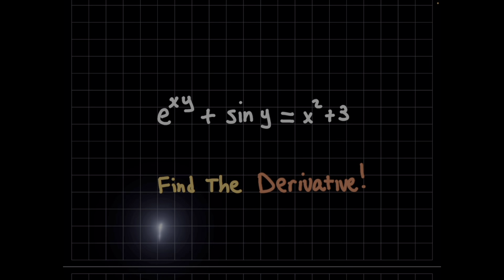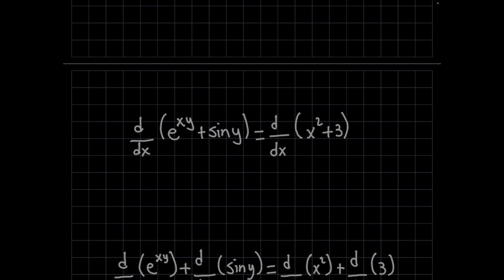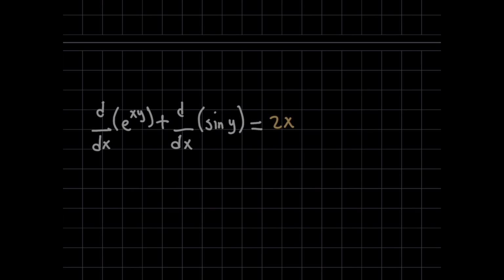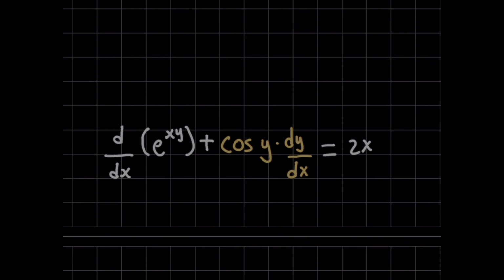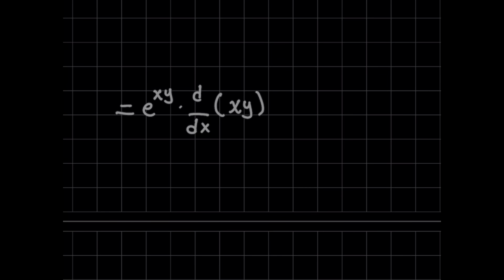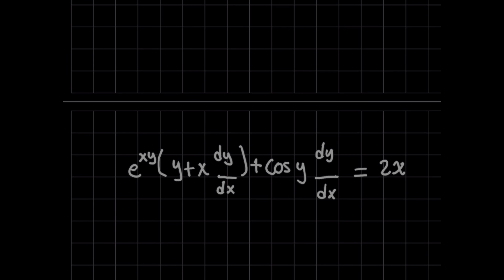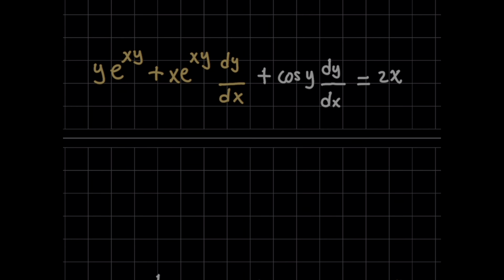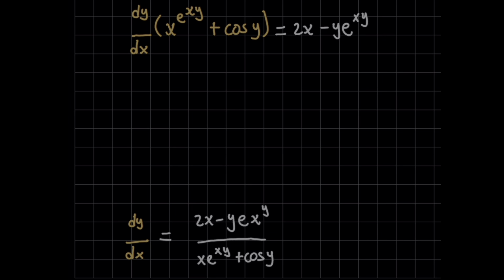Implicit Differentiation CRUSHES Evil Derivatives!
Learn how to master implicit differentiation with Sensei Dave in this comprehensive calculus tutorial! We'll guide you step-by-step through solving a challenging implicit differentiation problem: e^xy +sin(y)=x^2 + 3

Implicit differentiation is a crucial technique for finding the derivative of functions where y is not explicitly defined in terms of x. In this video, you'll learn:

- When to use implicit differentiation for complex equations.
- How to apply the Chain Rule
- How to use the Product Rule within implicit differentiation.
- Differentiating transcendental functions like sin(y) implicitly.
- Solving for dy/dx in multi-term equations.
- Understanding what a transcendental function is in calculus.

Sensei Dave breaks down each step clearly, using visual aids, color-coding, and easy-to-understand explanations to help you grasp even the most difficult concepts. Whether you're a college student taking calculus, a high school student tackling AP Calculus, or just looking to brush up on your differentiation skills, this video is for you!

🚀 Your Homework Challenge: Can you find the domain of the final derivative function, dy/dx? Share your answer in the comments below!

0:00 Introduction to Implicit Differentiation Problem
0:28 What is Implicit Differentiation & When to Use It?
0:38 Step 1: Differentiating Both Sides
0:57 Step 2: Differentiating the Right-Hand Side
1:39 Step 3: Differentiating sin(y)
2:17 Step 4: U-Substitution
3:03 Applying the Product Rule for xy
3:35 Combining Terms & Solving for dy/dx
4:35 What is a Transcendental Function?
5:02 Homework Challenge & Conclusion